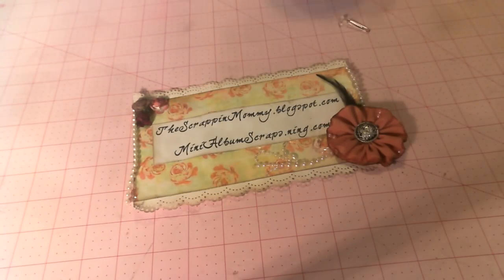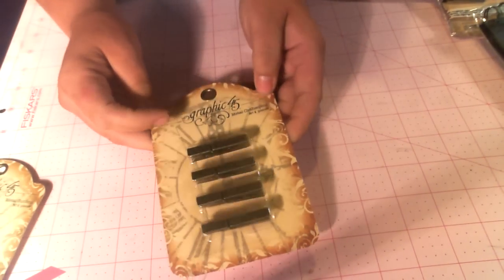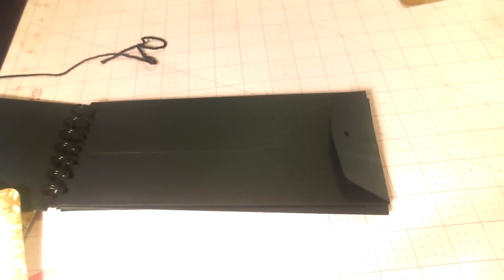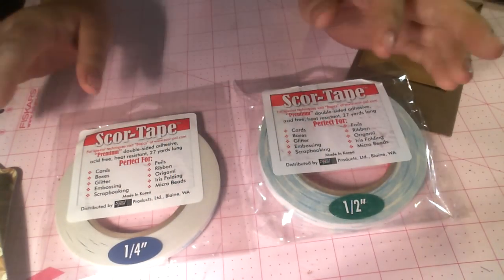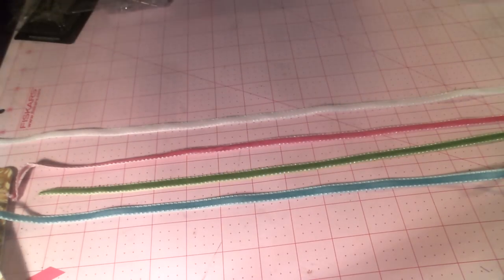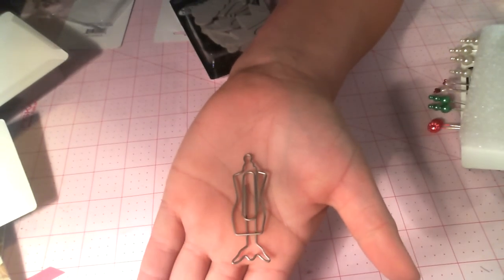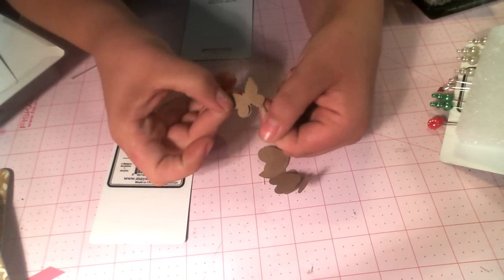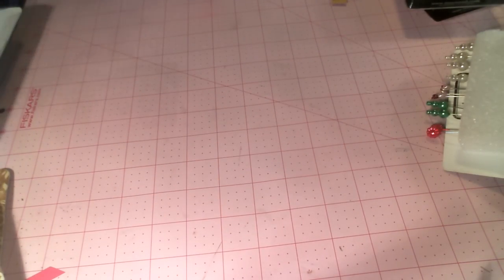Loads of New graphic 45 Staples & papers!! & Maya Road Goodies for sale!! Check it out!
Visit Minialbumscraps.ning.com and message Merry Seaver!! She will get your order out with in 24 hours of payment!!! thanks so much proceeds will be used to keep MAS open and Free!! anything more will be used for prizes and giveaways!! thanks visit MAS